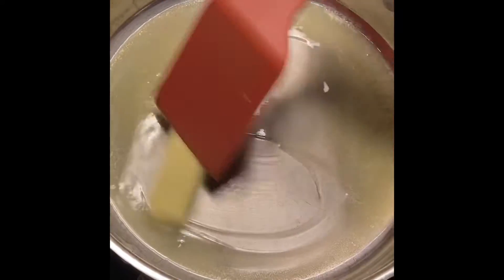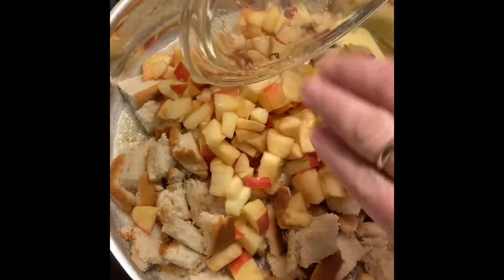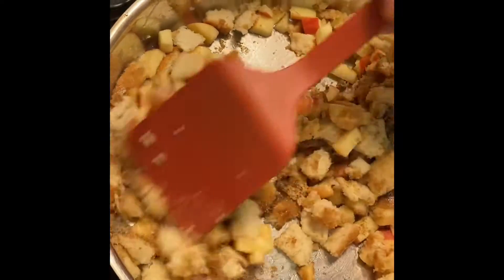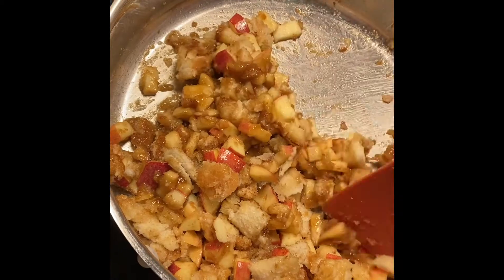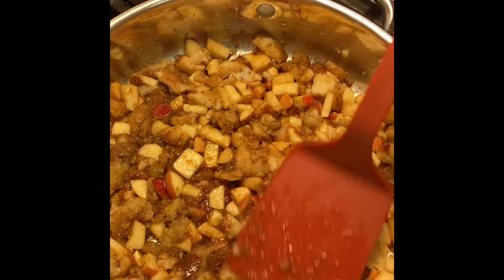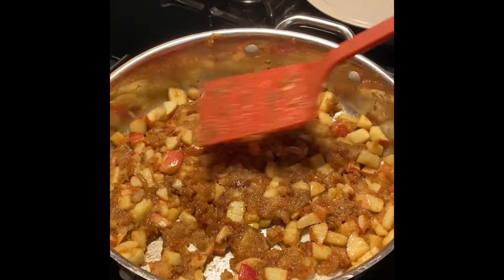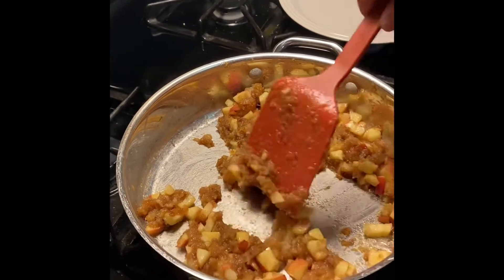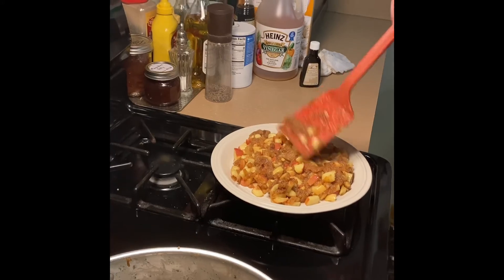Quick weeknight dessert with apples or pears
There are 3 of us, this makes enough for each of us and some leftovers.  4 crisp apples or pears diced and tossed in the juice of one lemon, 3 Tbs of brown sugar, 2 Tbs of white sugar, 6 slices of bread cubes, a pinch of salt, a stick of butter.